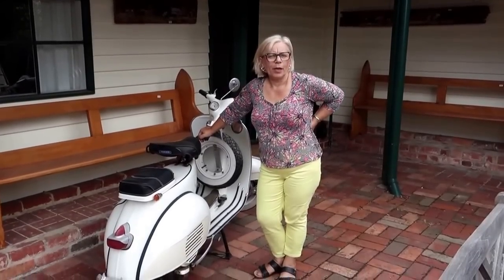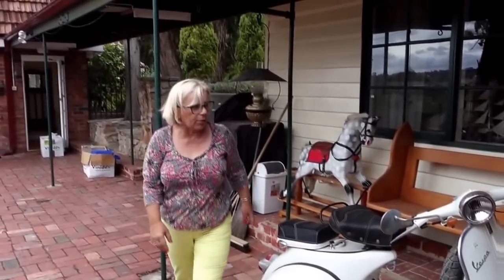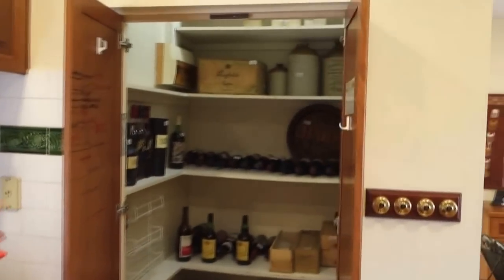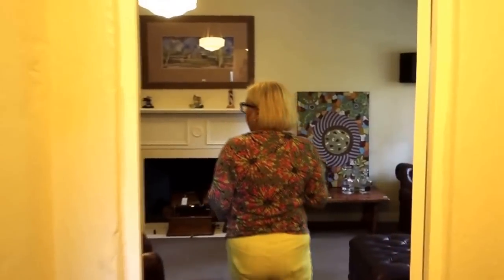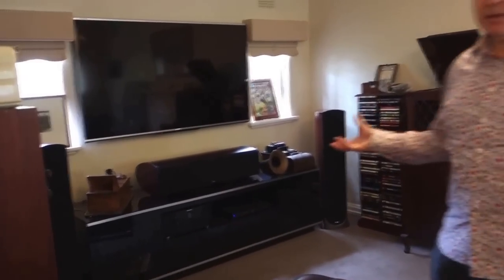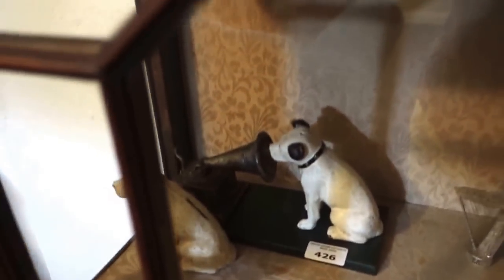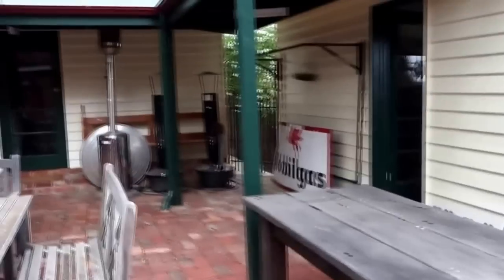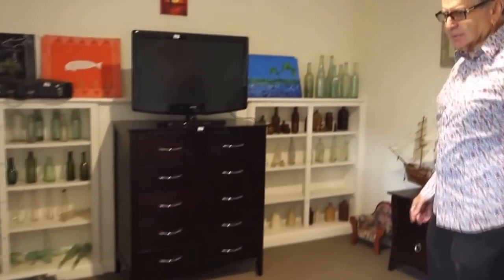One of the finest onsite Genuine Estate Auctions held in Australia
Amanda Addams Auctions 6th March 2016--Auction starts 12 noon

Viewing Friday 4th 2- 7 pm. Saturday 5th 12 noon to 5 pm. Sunday 6th 10 am to 12 noon

Decorative wares: Large collection of figures, bronze and other sculptures, French clocks, Aboriginal and tribal painted carved timber birds – totems, didgeridoo, huge collection of silver, carved ivory includes netsuke’s, figures Chess sets etc
Art works: includes Pro Hart, Max Mannix, James Egan, Peter Lik, and a huge collection of Aboriginal art etc.
Furniture: Large collection of Antique, Period and designer furniture etc.

Collections of: Box framed sporting memorabilia includes Muhammad Ali, Hurricane Carter shorts, signed football and cricket teams, large number of signed boxing gloves, pistols, enamel signs includes Shell, Mobil, His Masters Voice, pistols, wagon wheels and wagon wheel and tractor seat furniture, Golden Fleece and Shell petrol bowsers, Edison phonographs and gramophone, early Bakelite, radios, Ericsson & Co wall phones music discs, etc.   White goods, electrical appliances, large selection of TV’s, camping equipment, farm machinery including Bob Cat, diggers, bayonets, Japanese "Taanegashima" matchlock rifle, Penfolds Grange Hermitage and other vintage alcohol, pistols, billiard table, Pin Ball machine etc.
        Full details, catalogue and all the images on the website, one auction that cannot be missed

You must come -You won't be disappointed!

Phone David 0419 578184 Amanda 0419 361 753